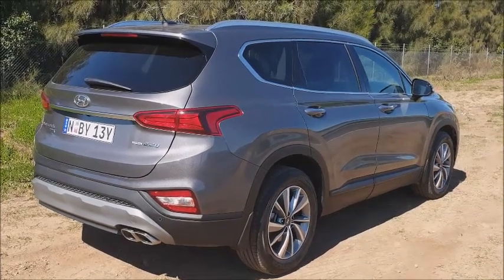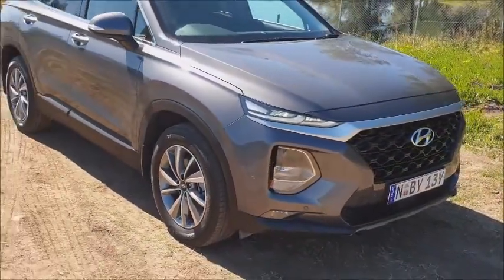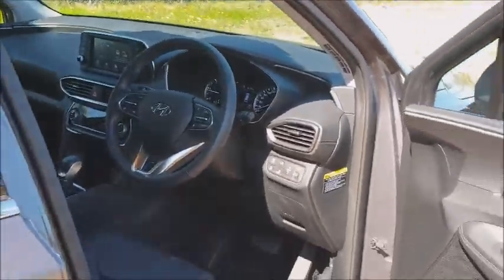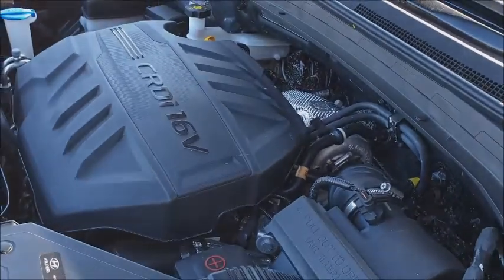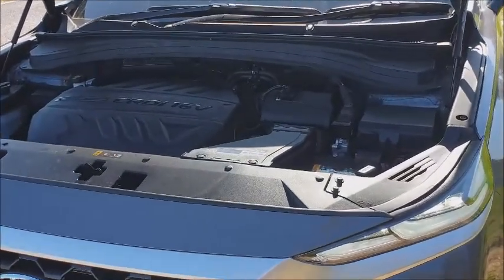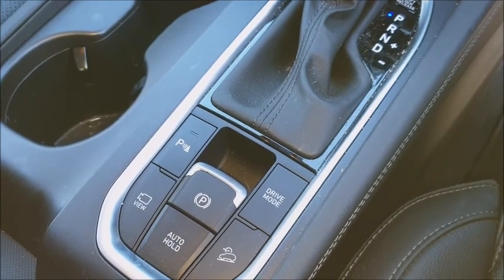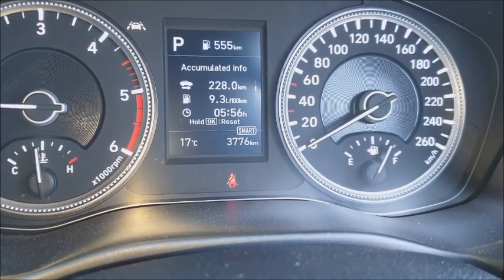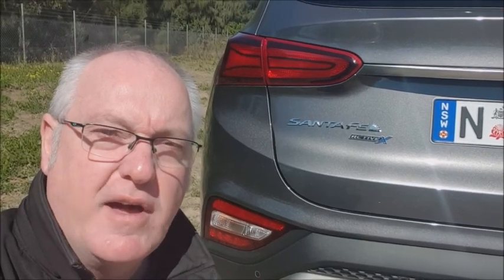2020 Hyundai Santa Fe Active-X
A Wheel Thing TV quick reviews the 2020 Hyundai Santa Fe Active-X